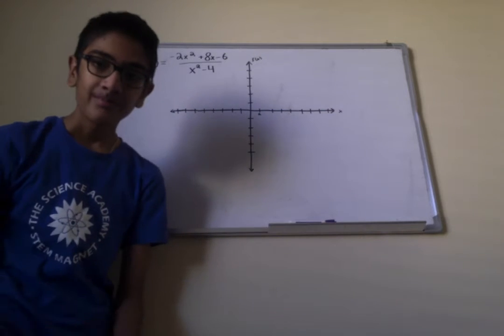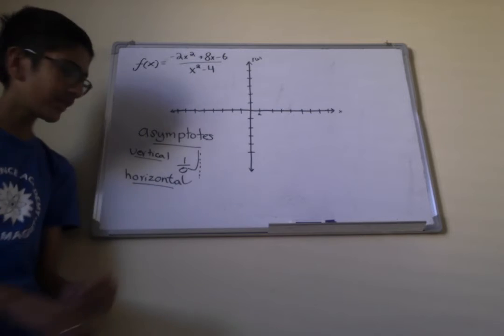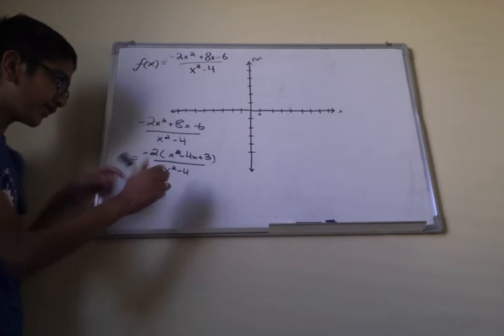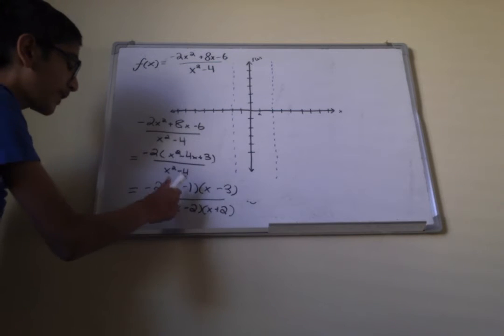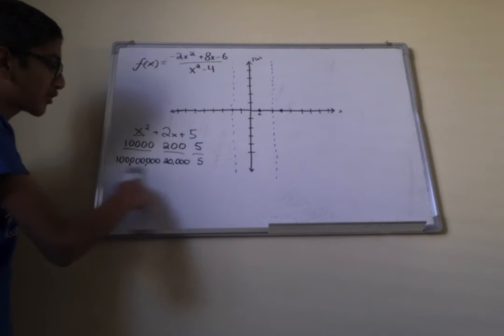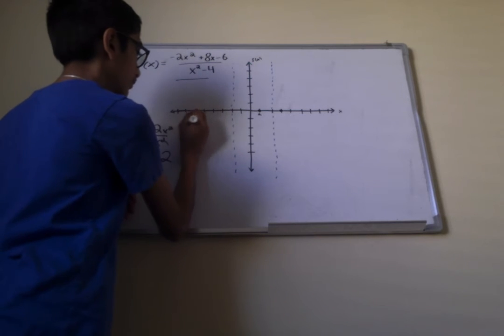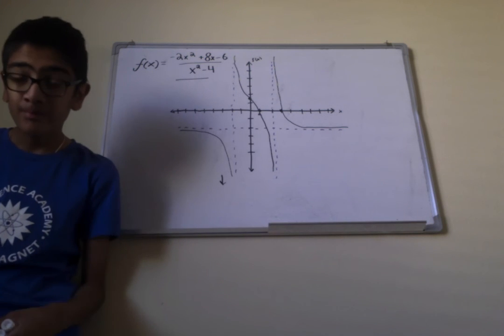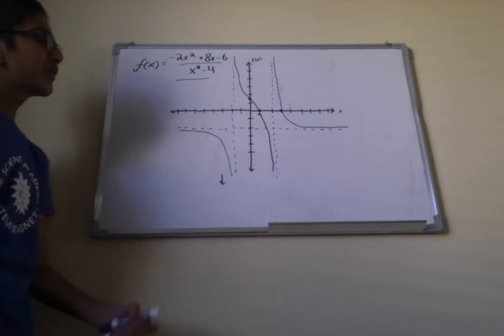Sketching the Most Painful Functions(Reciprocal)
Sketching difficult Reciprocal Functions
Horizontal Asymptotes
Vertical Asymptotes